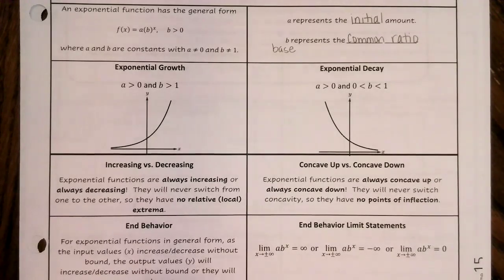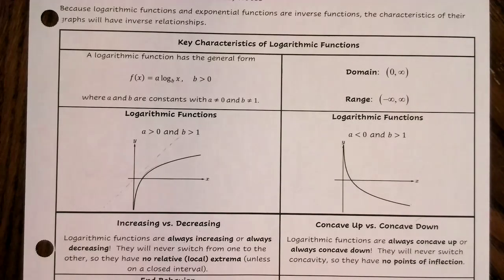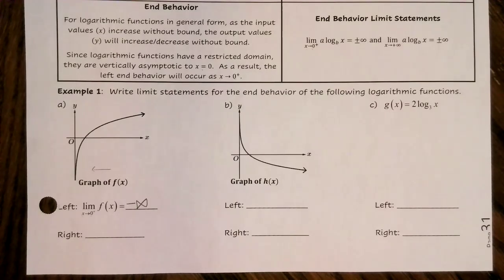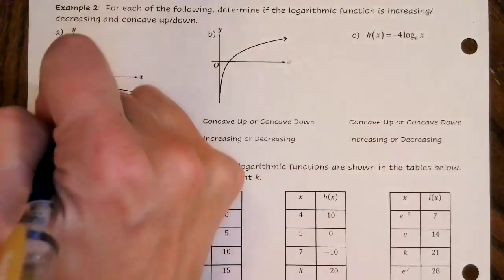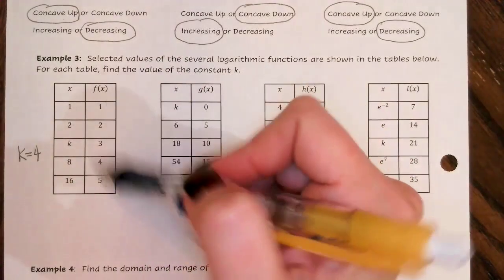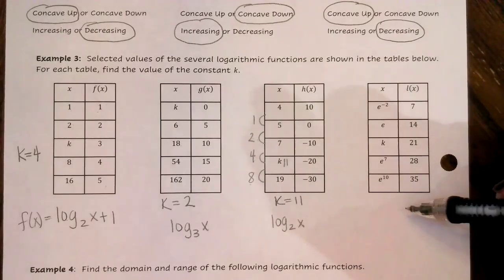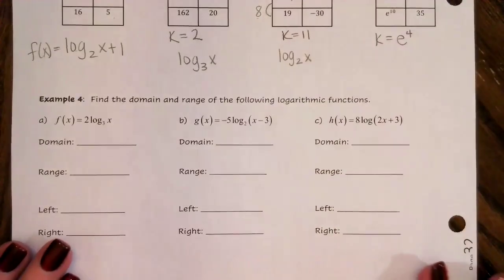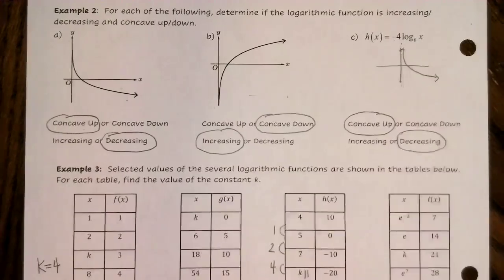Logarithmic Functions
In this video, I will show you the characteristics of logarithmic functions.